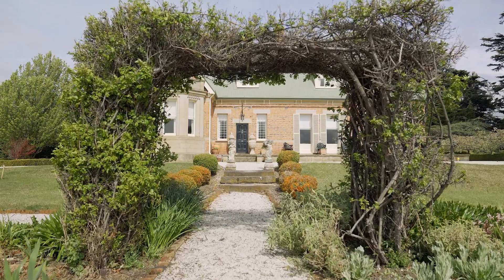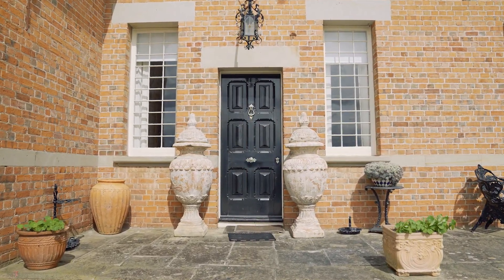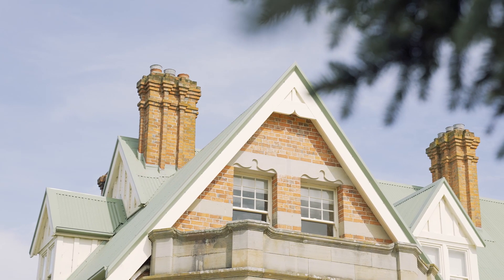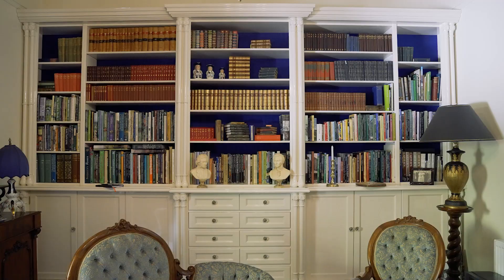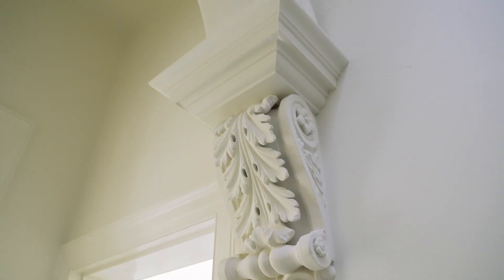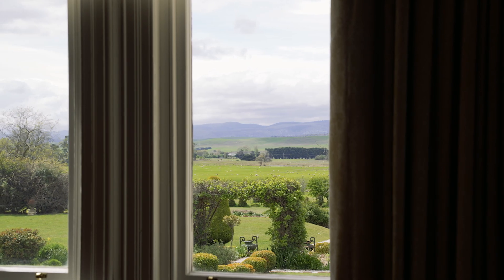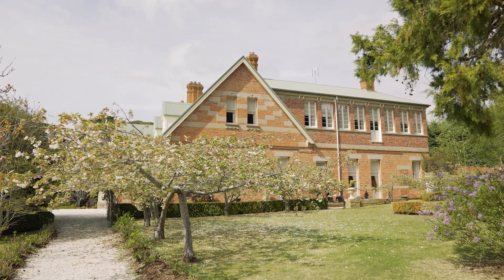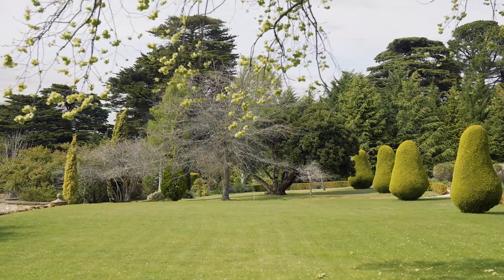Wetmore, Ross - Tasmania